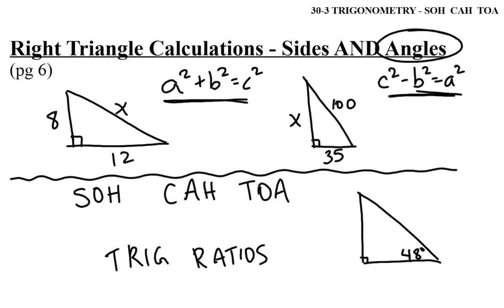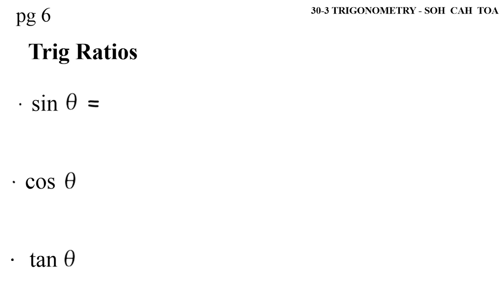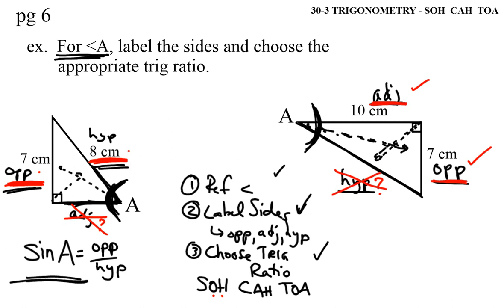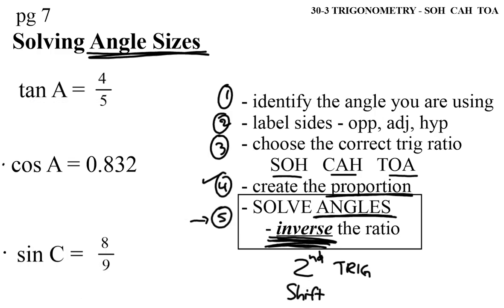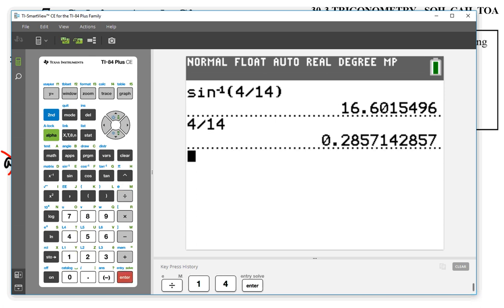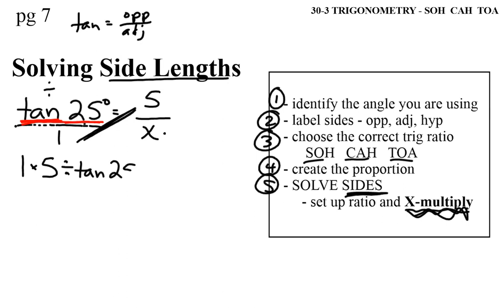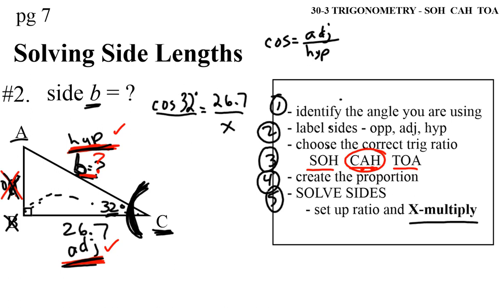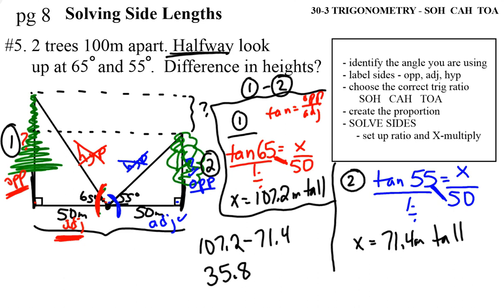30 3 Trigonometry L2 SOH CAH TOA